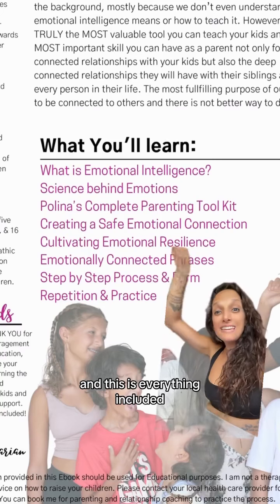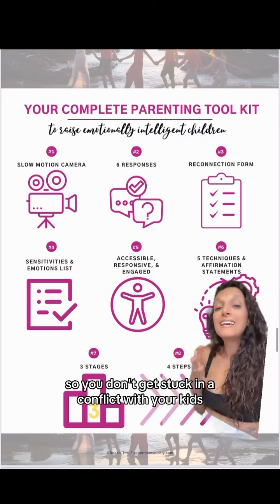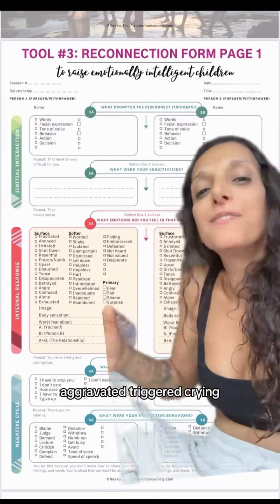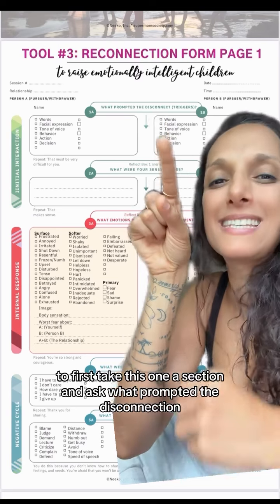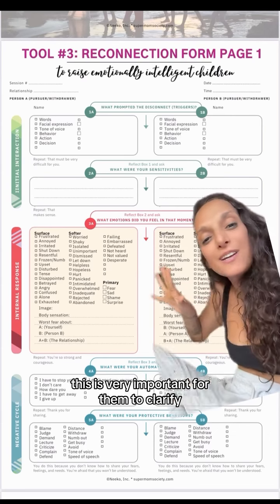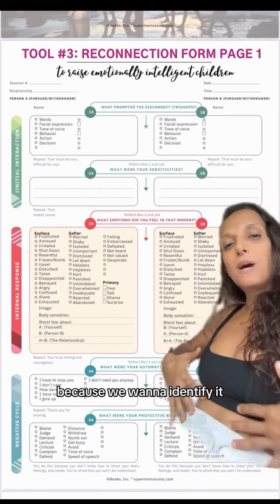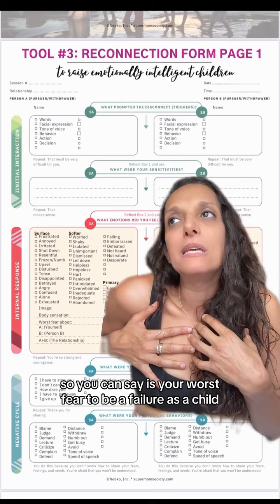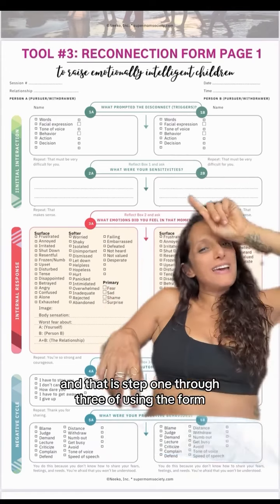How to use the parenting forms to resolve conflicts: Step 1-3 🌟🌟